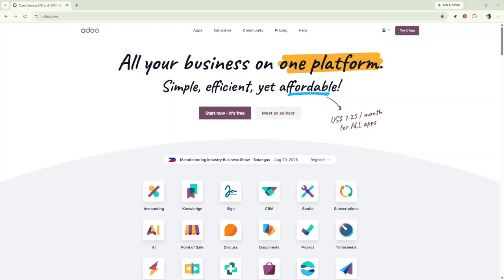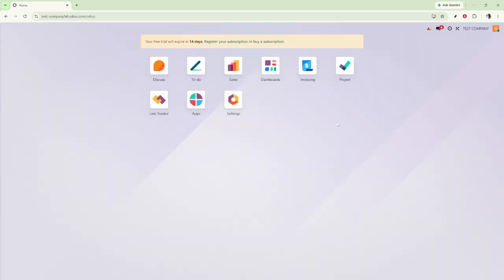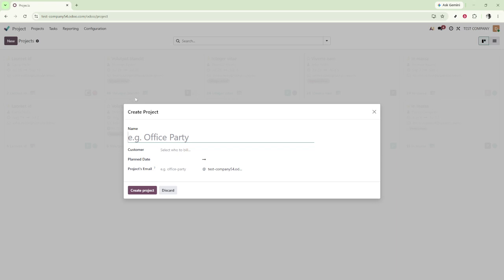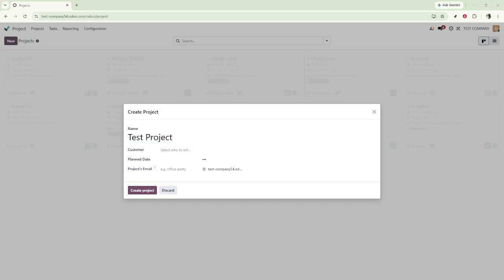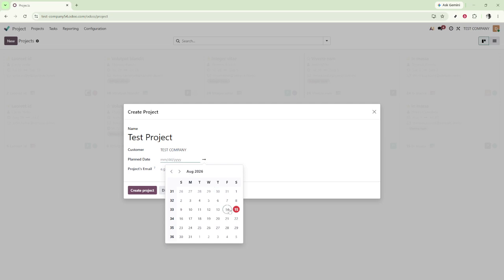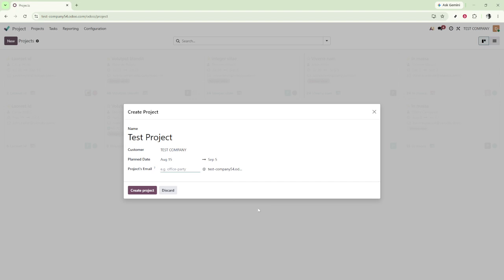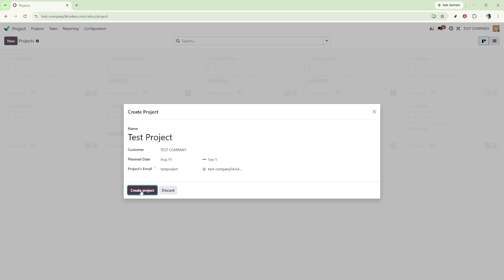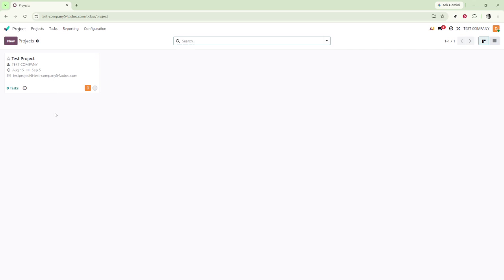How To Create A New Project In Odoo (Step-by-Step 2026)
In this step-by-step Odoo tutorial, you’ll learn how to create a new project in Odoo in 2026. Odoo Projects can help businesses organize tasks, deadlines, team responsibilities, clients, and project workflows in one centralized system.

We’ll walk through creating a new project and configuring the basic project information.

🔹 What You’ll Learn:
* How To Create A New Project In Odoo
* How To Access The Odoo Project Management Application
* How To Enter Project Names And Basic Project Information
* How To Configure Project Settings And Visibility
* How To Organize Tasks Within Your New Odoo Project
* How Projects Can Improve Team Collaboration And Accountability
* How To Assign Project Work To Team Members
* How Odoo Projects Can Support Client Work And Business Operations
* Best Practices For Organizing Projects In Odoo

💡 Pro Tip: Define a clear project structure before adding dozens of tasks. A well-organized project makes deadlines, responsibilities, and progress easier to manage.

By The End Of This Video, you’ll know how to create a new project in Odoo. You’ll also understand how Odoo Project Management can help organize work and improve team productivity.